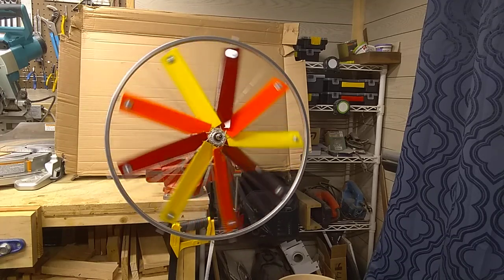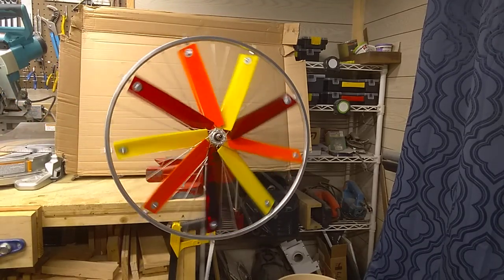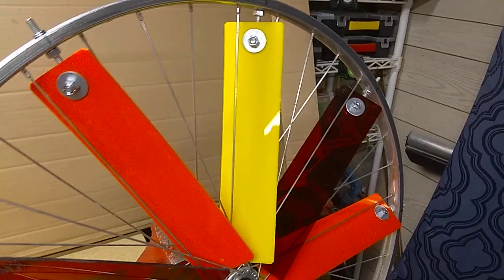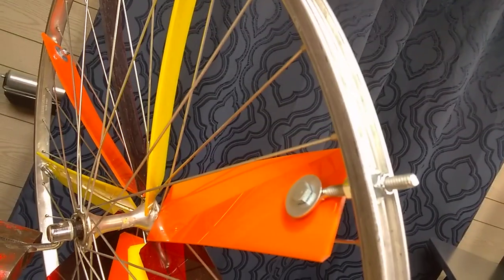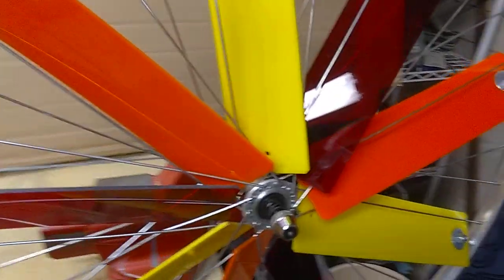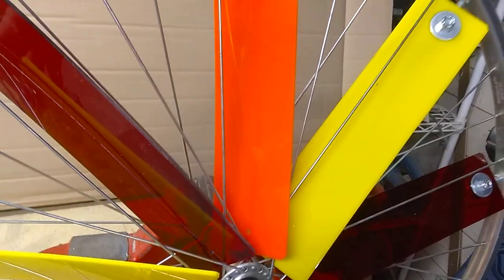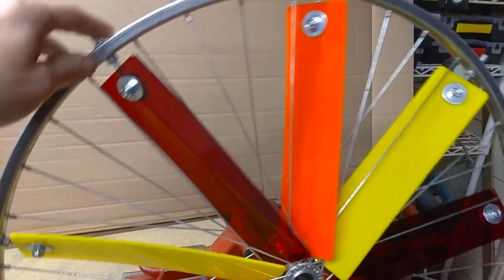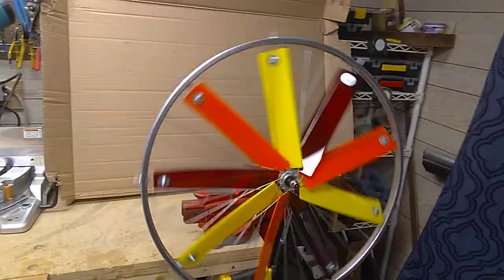A better bicycle wheel whirligig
A bicycle wheel propeller / lawn ornament / whirligig / neighbor annoyer with blades made from acrylic plastic